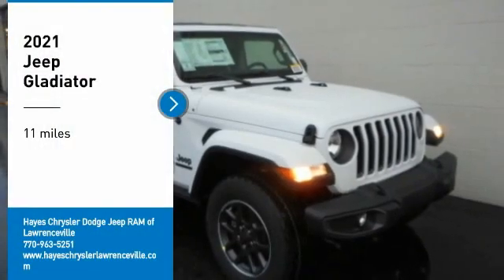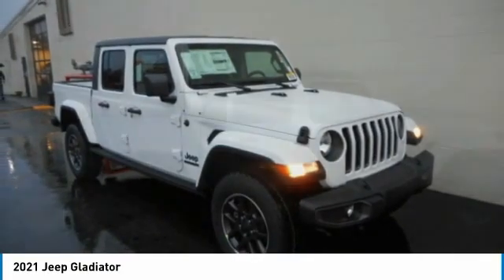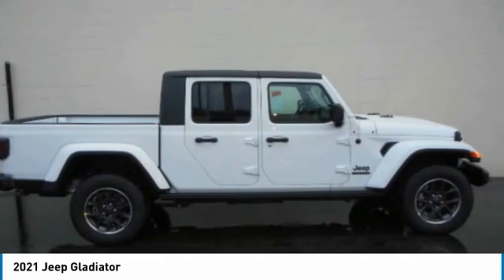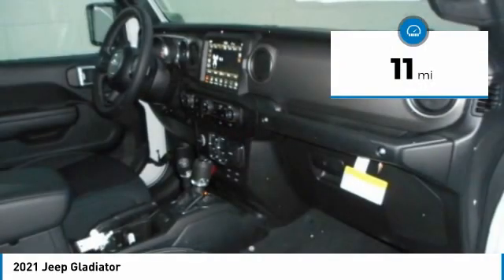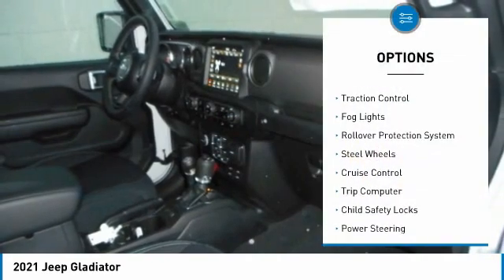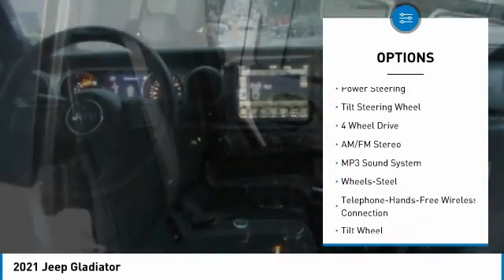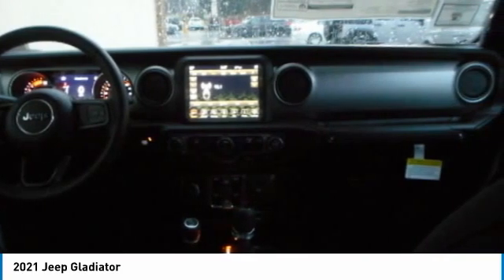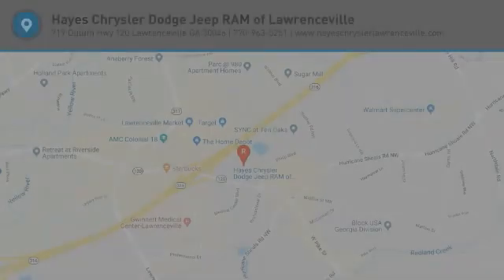2021 Jeep Gladiator Lawrenceville GA L138039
2021 Jeep Gladiator

Must print ad and present ad at time of sale to receive quoted price.brbrFactory MSRP: $51,885 2021 Jeep Gladiator Sport 4WD 8-Speed Automatic 3.0L V6 Turbodiesel Bright White Clearcoat